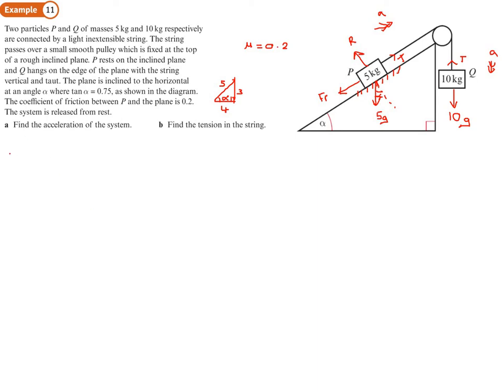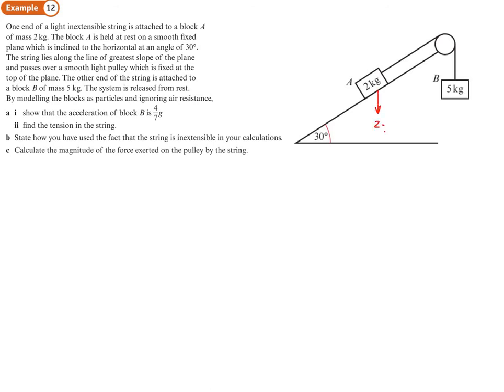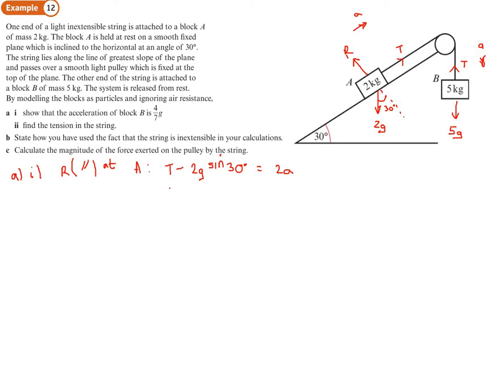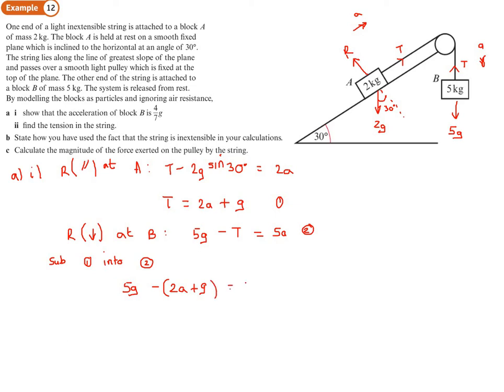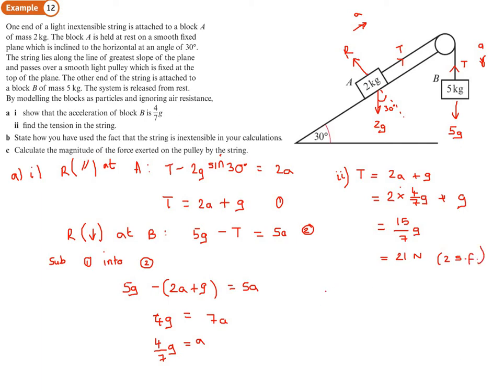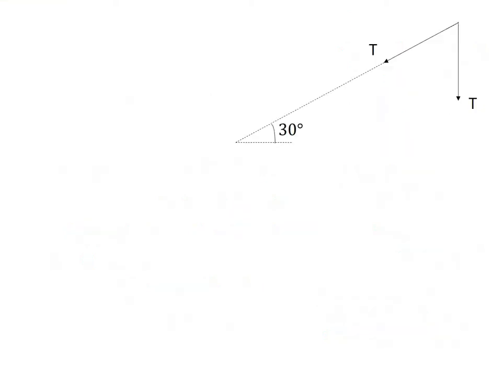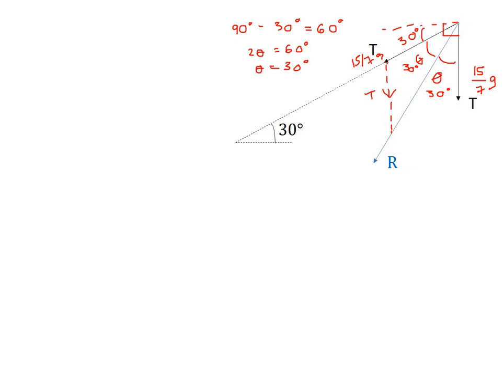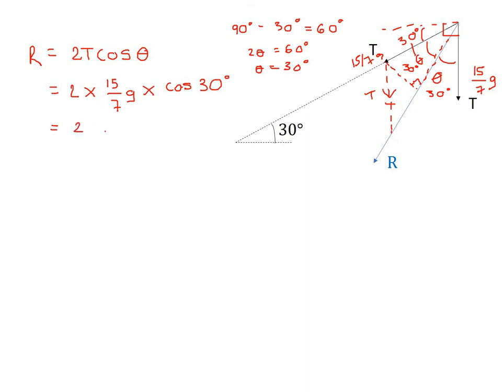7 6 part 2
So this is the last topic in chapter 7. Chapter 8 will be coming soon ...